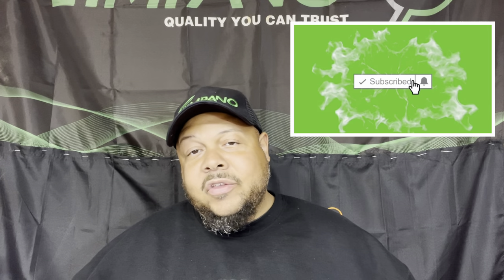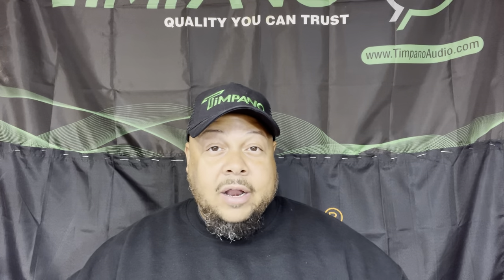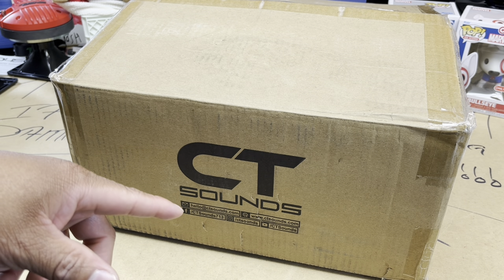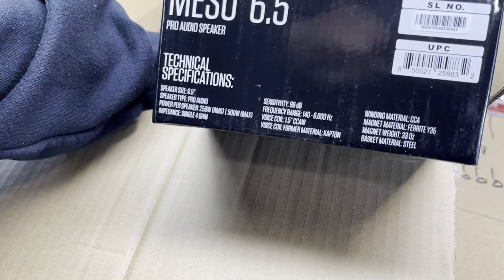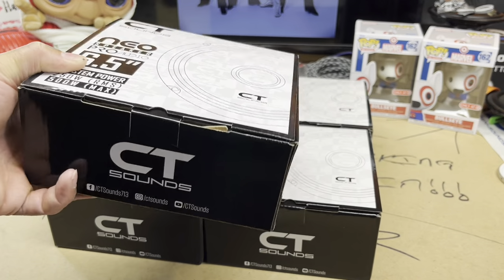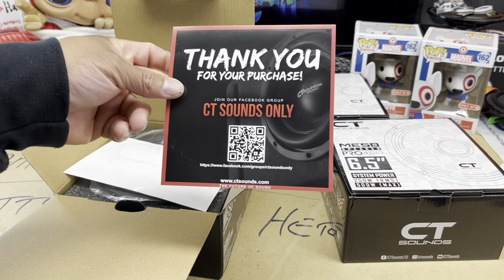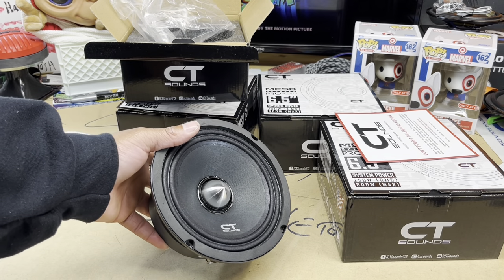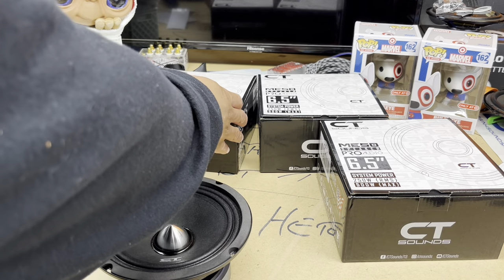CT Sounds Meso Speakers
Well it’s been a while folks but I’m back! Back with an unboxing video of the very nice @CTSounds Meso 6.5 inch speakers